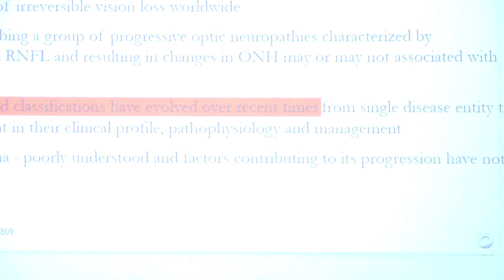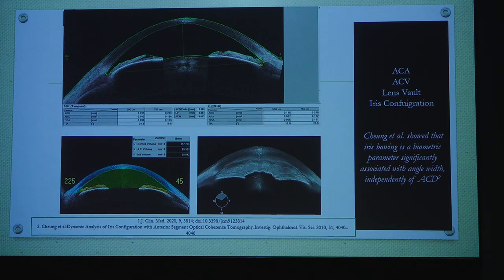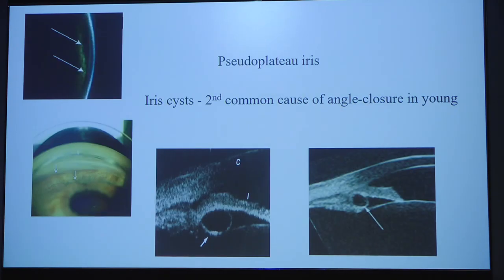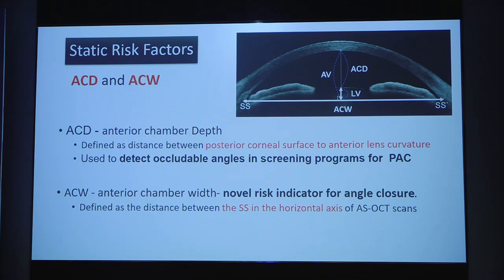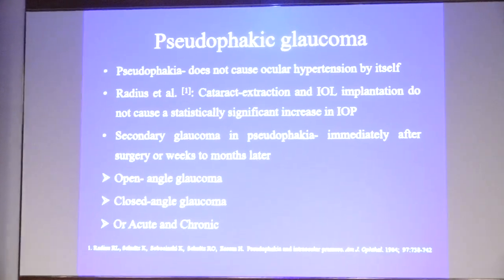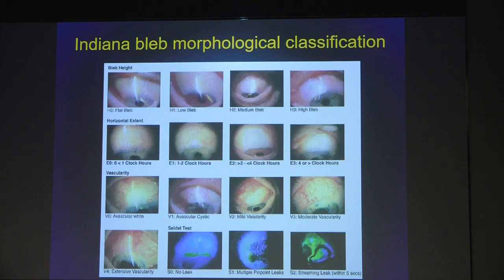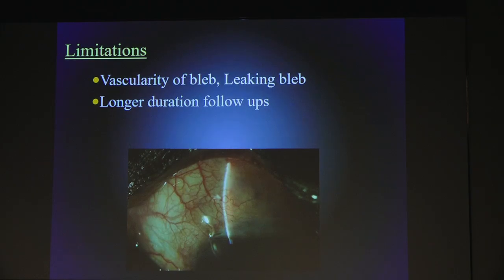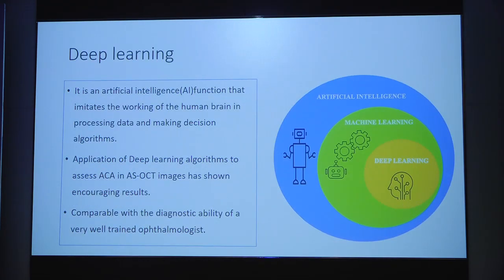AIOC2022-IC250-ANTERIOR SEGMENT IMAGING: UNVEILING...Dr Mayuri B Khamar